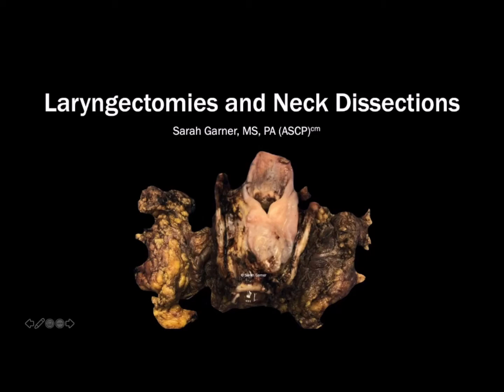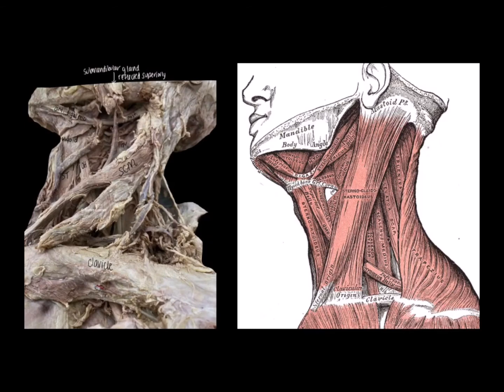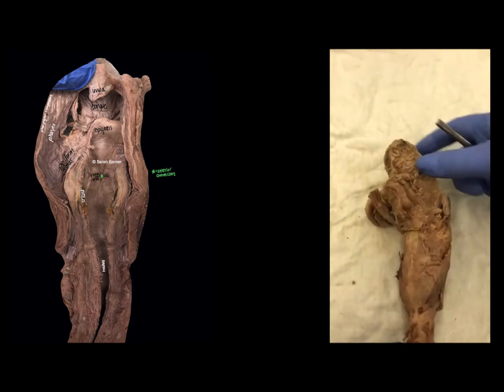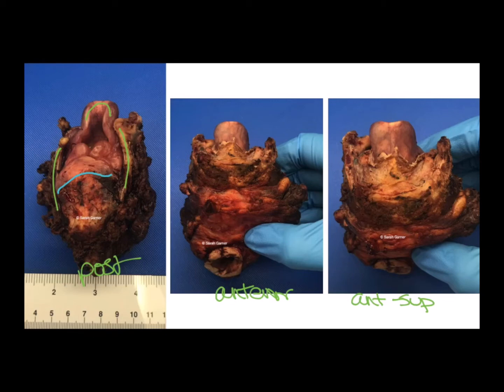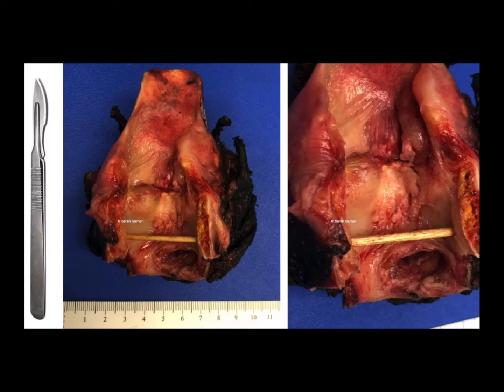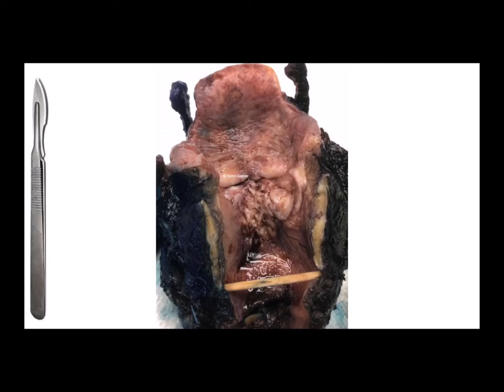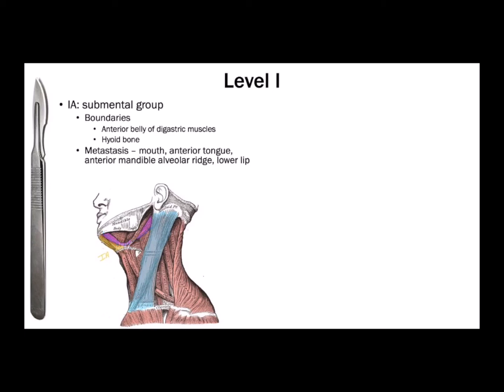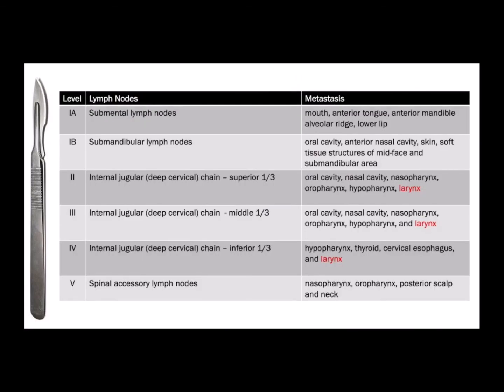Laryngectomies and Neck Dissection AAPA Webinar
This webinar reviews some neck anatomy, larynx anatomy, then reviews laryngectomy specimens, staging, and the basics of neck dissection specimens. This webinar was created for the AAPA to use as a continuing education webinar.